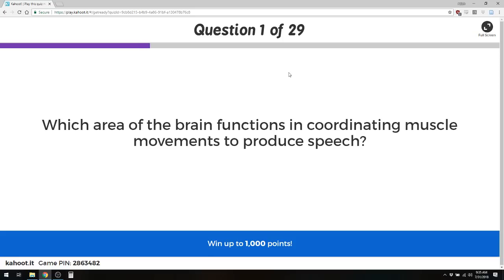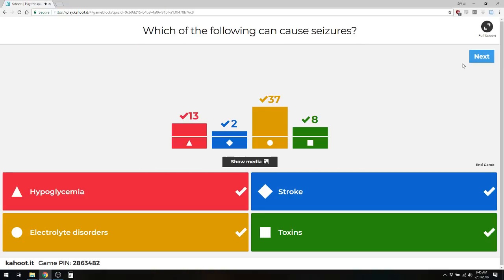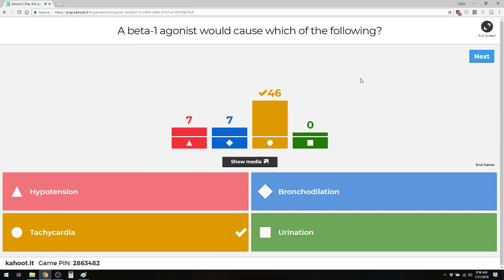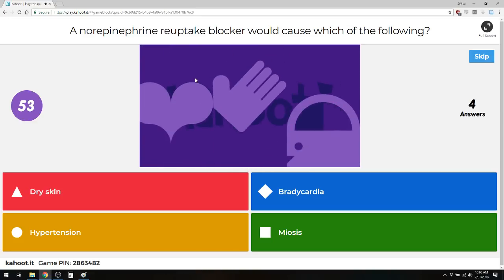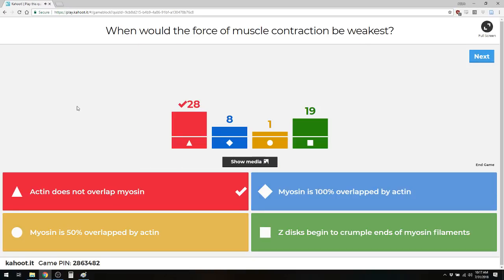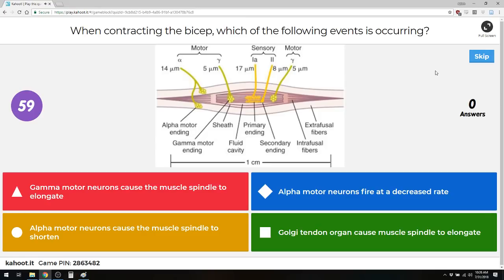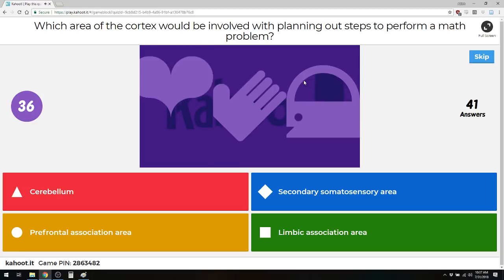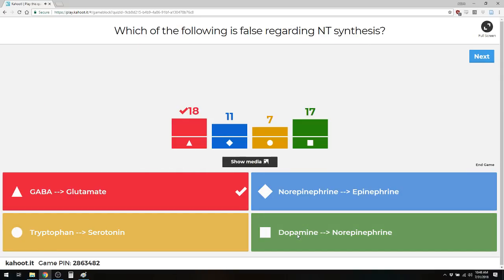Physio Test 4 Review